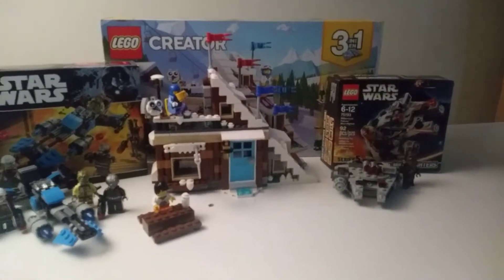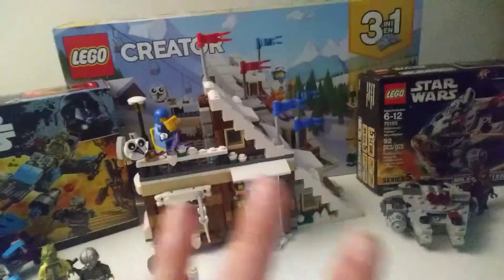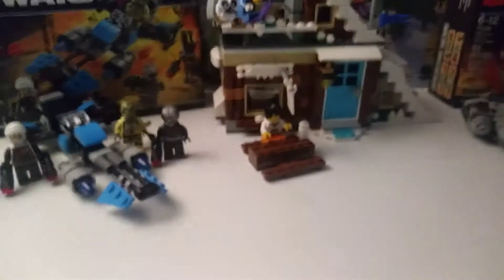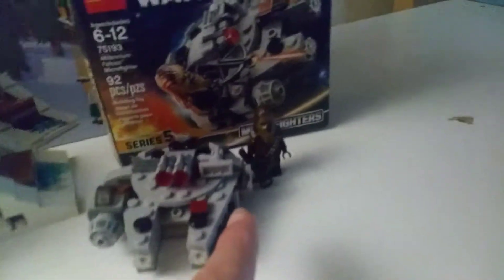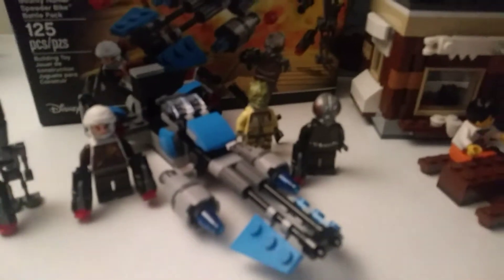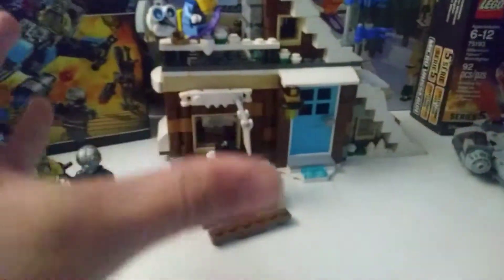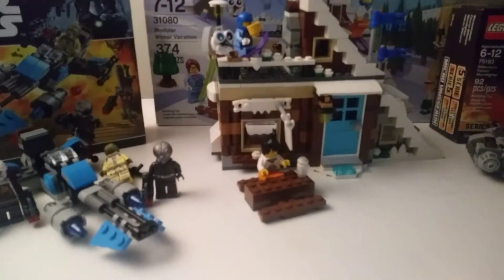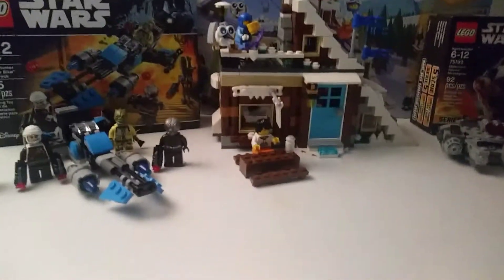Early summer Haul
This is not the special video you're looking for LOL the special video will come out later today hope you guys have enjoyed your summer so far and God is good all the time and all the time God is good